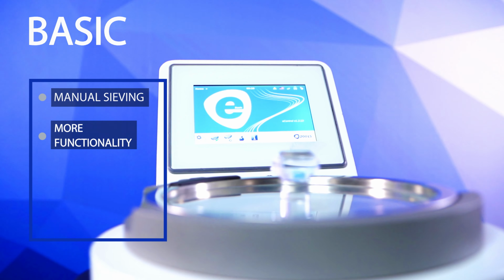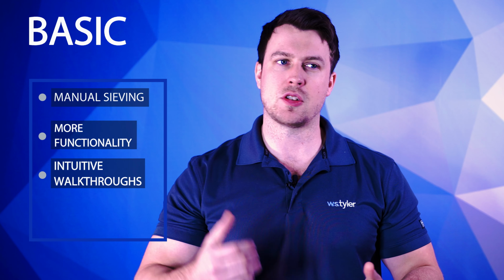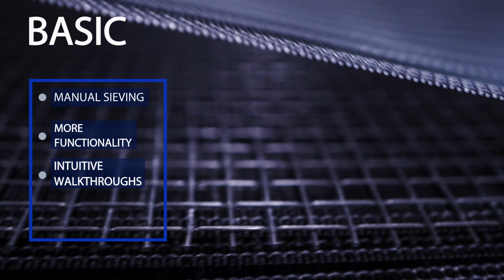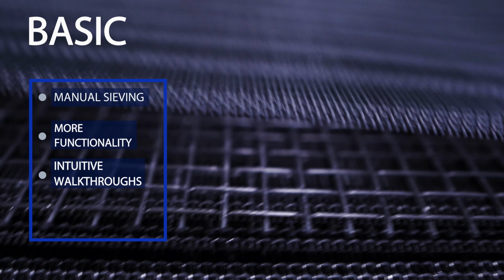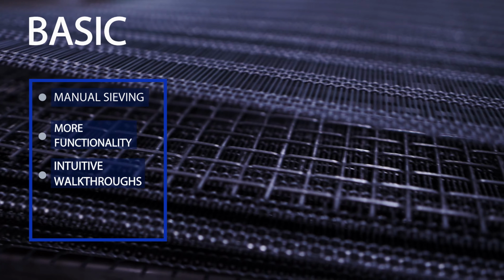The Software Levels for the Alpine Air Jet System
The Alpine e200LS Air Jet Sieve has four software levels to choose from. In this video, Sam Badger will run through each level of software and help you decide which software is best for you.

0:00 Introduction
0:58 Lite Software
1:36 Basic Software
3:13 Ultimate Software
3:43 Security Software
5:12 Outro and Information